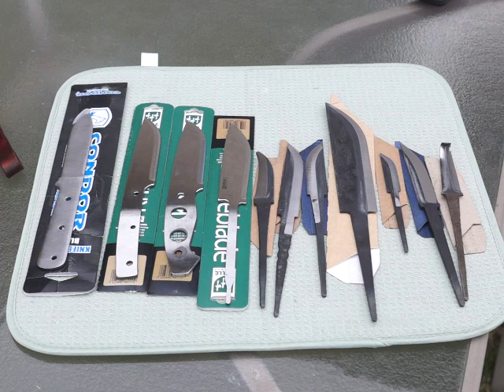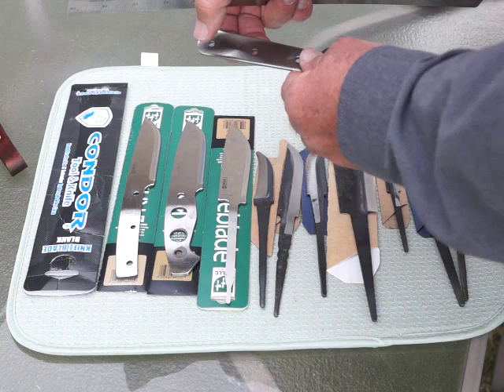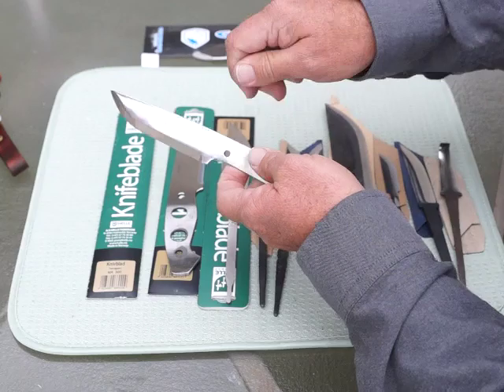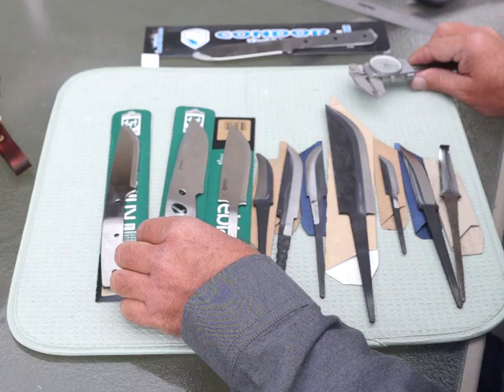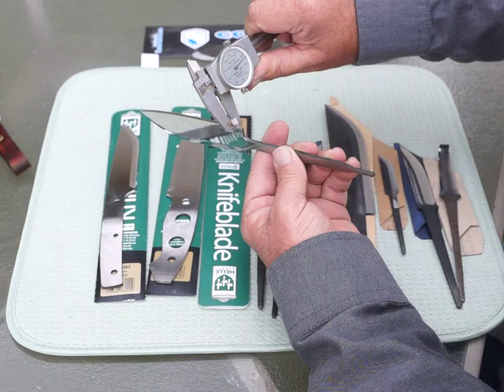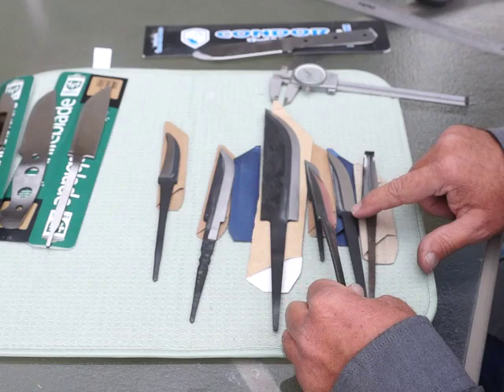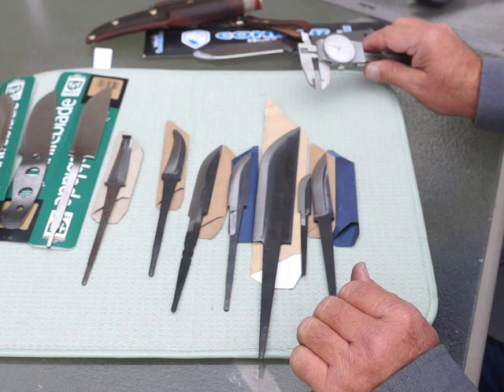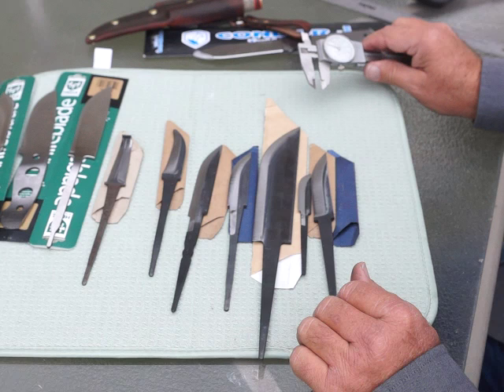helle and lauri scandi puukko leuku knife making blanks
quick video on some of the scandi knife blanks i stock in my Ebay store